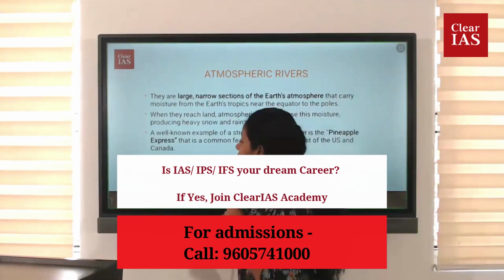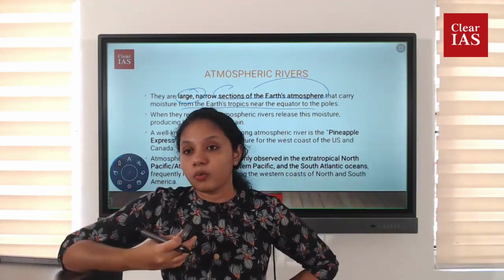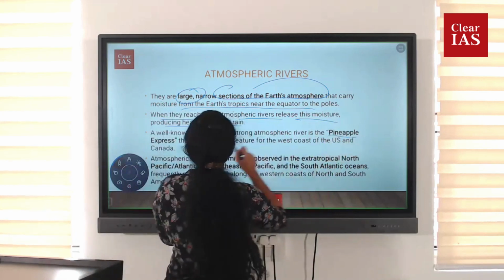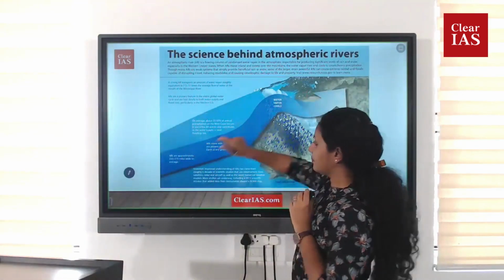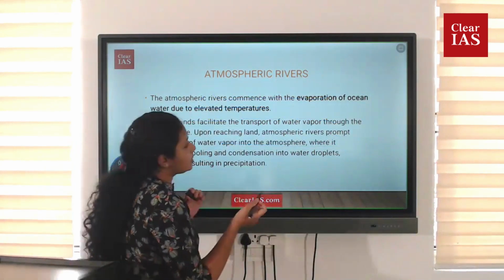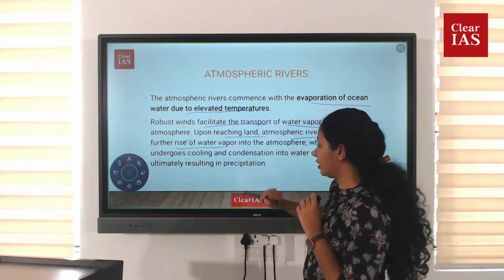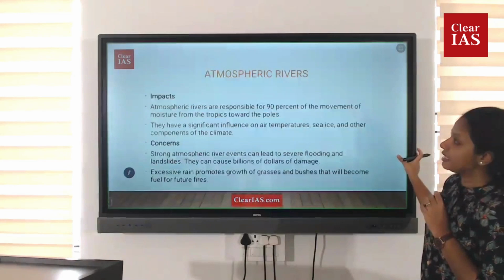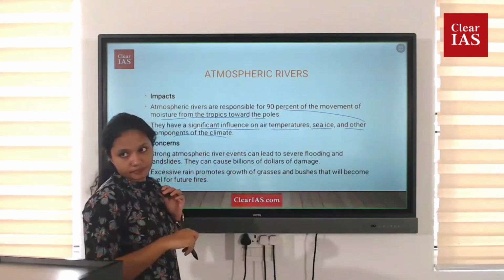Athmospheric Rivers | Geography | UPSC | ClearIAS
Atmospheric rivers are narrow corridors of concentrated moisture in the Earth's atmosphere that transport large amounts of water vapor across long distances. These elongated streams of moisture, often extending thousands of kilometers, can play a significant role in weather patterns and precipitation events, particularly in regions prone to heavy rainfall and flooding.

🌊 Characteristics: Atmospheric rivers are characterized by:

High Water Vapor Content: These phenomena contain vast amounts of water vapor, sometimes exceeding the entire flow of the Earth's largest rivers.
Longitudinal Orientation: Atmospheric rivers typically have a north-south orientation and are associated with the movement of weather systems across the globe.
Impactful Weather Events: When atmospheric rivers make landfall, they can lead to intense rainfall, snowfall, and storms, contributing to flooding, landslides, and extreme weather events.
🌧️ Effects: Atmospheric rivers can have both beneficial and detrimental effects:

Water Supply: In regions with water scarcity, atmospheric rivers can replenish water reservoirs, increase soil moisture, and alleviate drought conditions.
Flooding: However, when atmospheric rivers encounter topographical barriers or stall over a particular area, they can unleash heavy rainfall and cause flash floods, leading to property damage and loss of life.
Snowfall: In mountainous regions, atmospheric rivers can bring significant snowfall, contributing to snowpack accumulation and water resources for irrigation and hydroelectric power generation.
🔍 Detection and Monitoring: Advances in meteorological technology, including satellite imagery and atmospheric models, have improved the detection and monitoring of atmospheric rivers. These tools help forecasters predict the timing, intensity, and impact of these weather phenomena, allowing for better preparedness and response to potential hazards.

🌎 Climate Change: There is growing evidence that climate change may influence the frequency and intensity of atmospheric rivers. Warmer ocean temperatures can enhance the moisture content of these atmospheric corridors, potentially amplifying their impact on weather patterns and extreme precipitation events.

Understanding atmospheric rivers is crucial for climate scientists, meteorologists, and policymakers to mitigate the risks associated with extreme weather events and enhance resilience to climate variability and change. 🌍